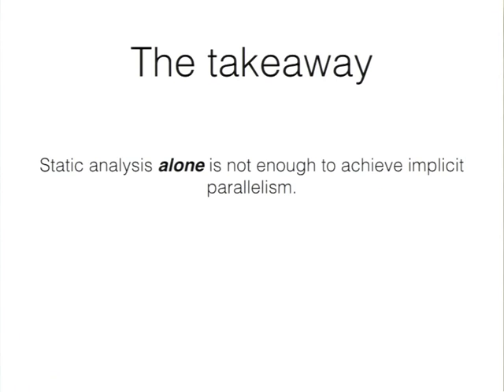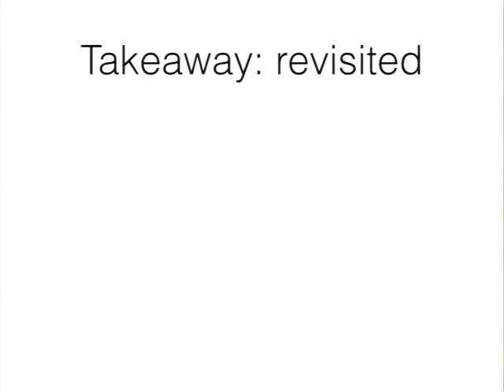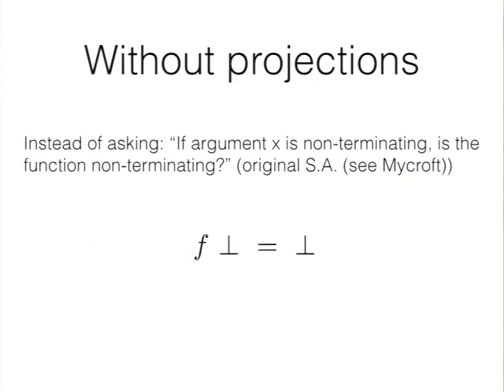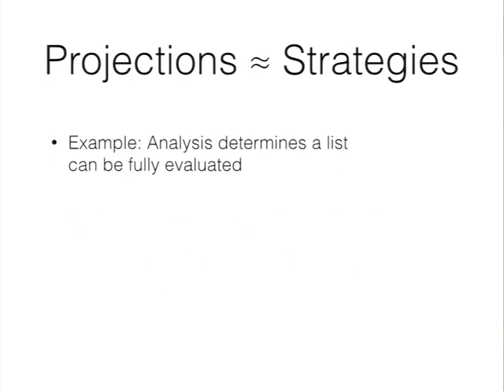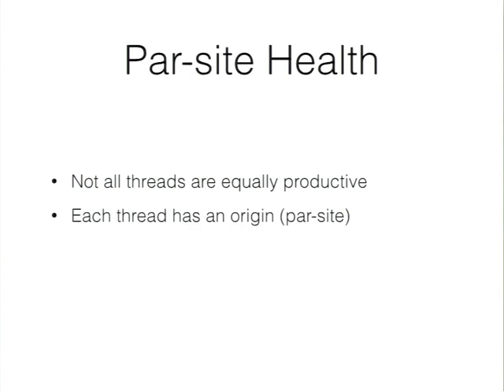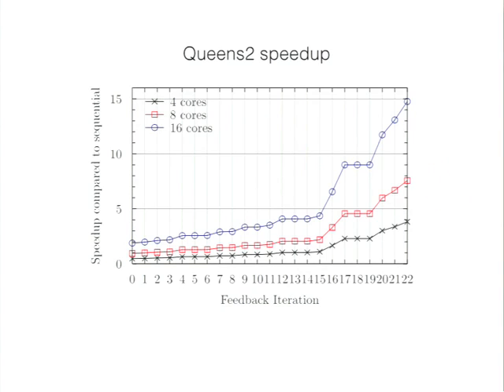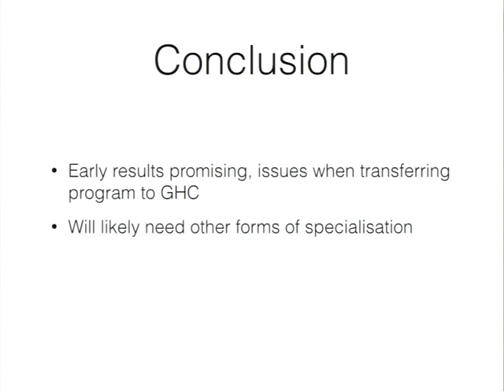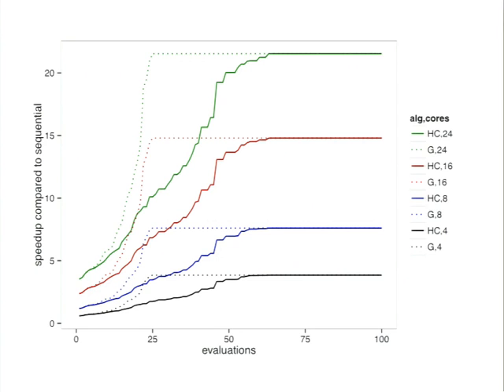2 04 Imprving Implicit Parallelism